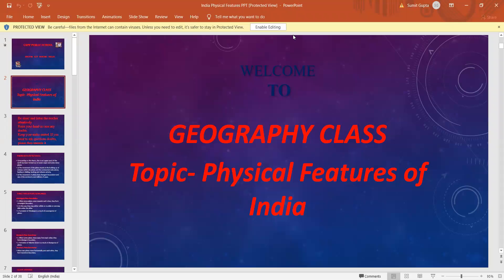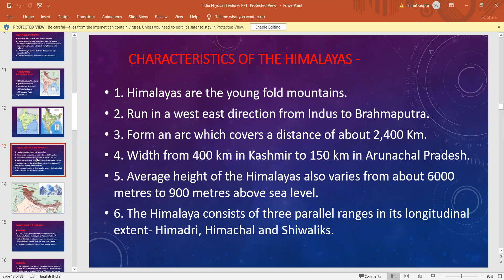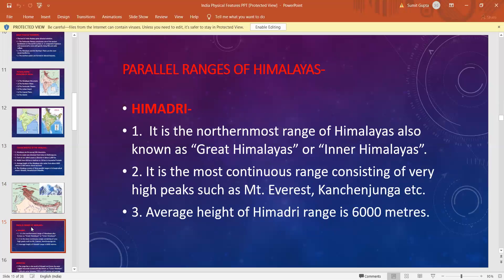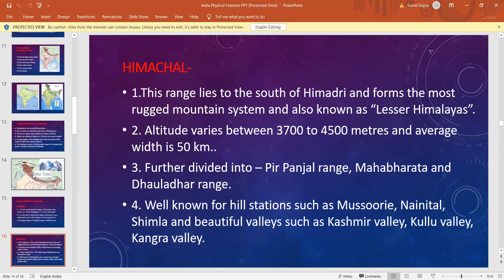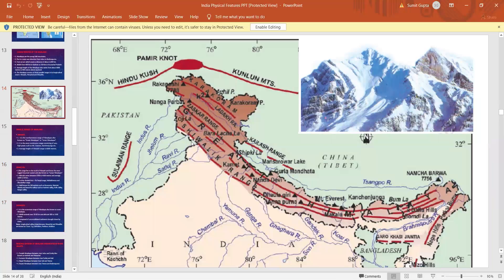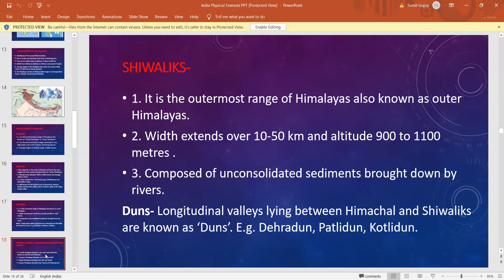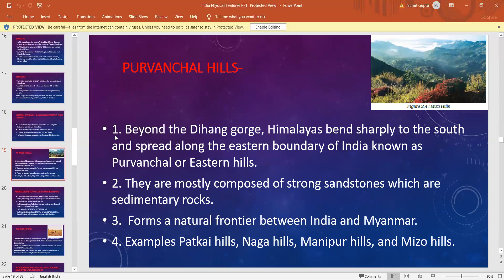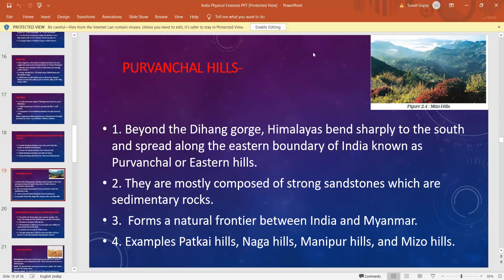Class 9 Geography Ch Physical Features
By Mrs. Sakshi Gupta